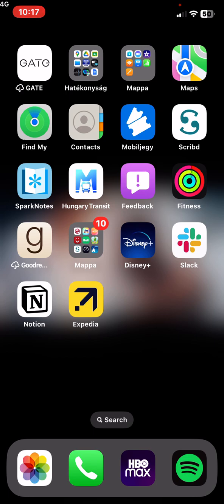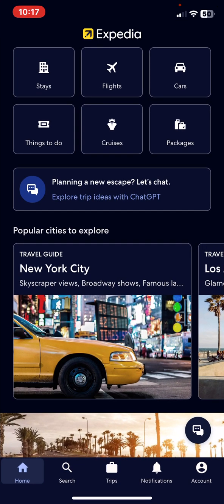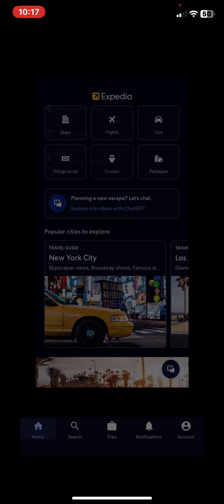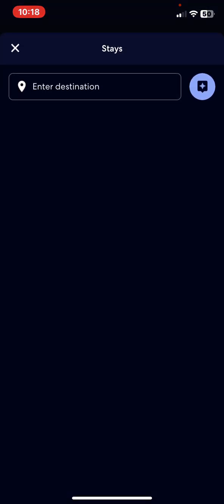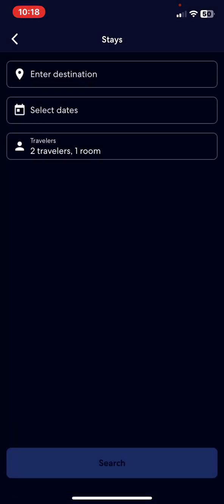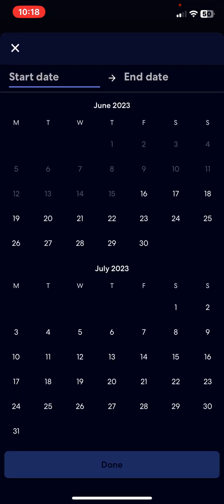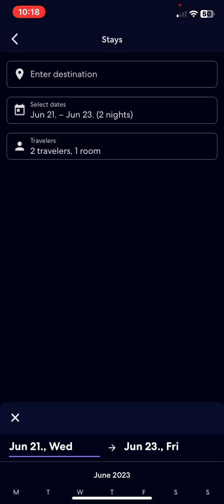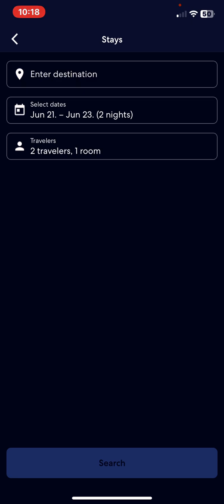How to search for stays in Expedia?